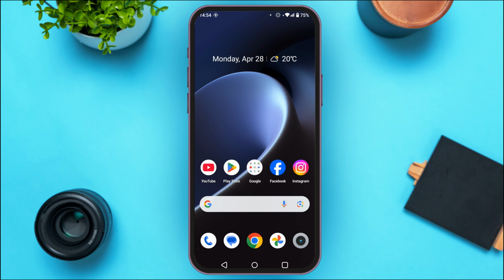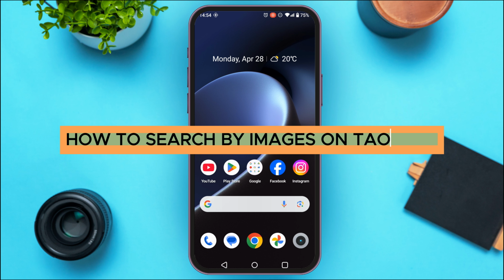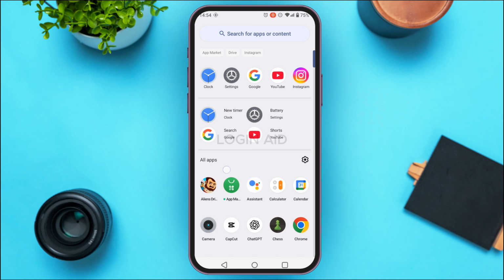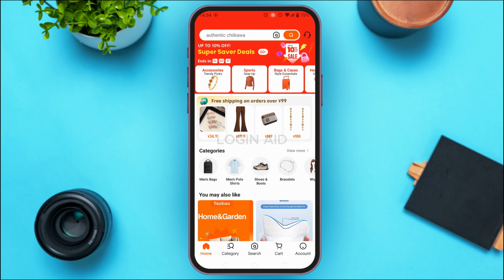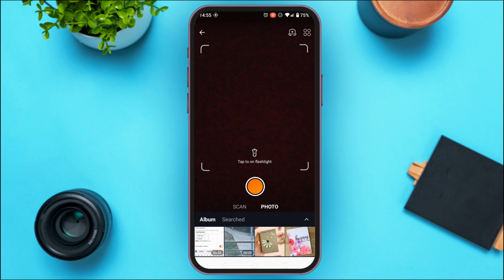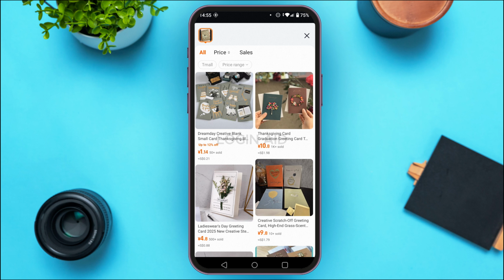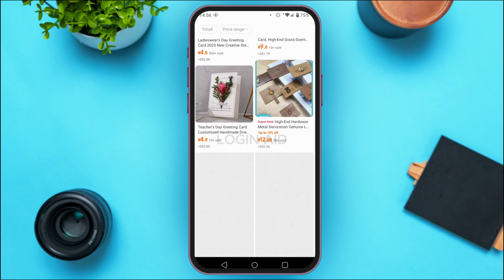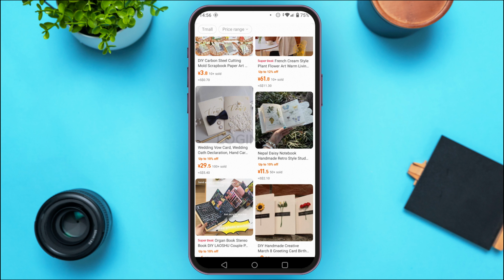How To Search By Images On Taobao 2025 | Step-By-Step Guide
Do you want to to search your favorite products using images on Taobao app? Here in this video we have got you covered with a simple and easy guide video. So you can also easily discover your favorite products On Taobao using Search By Image feature. Make sure to watch the video till the end.